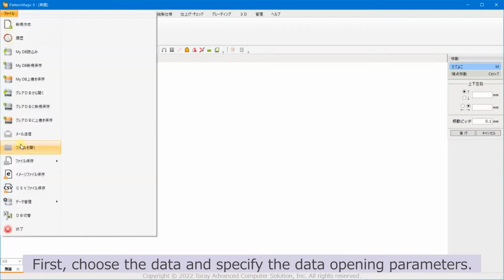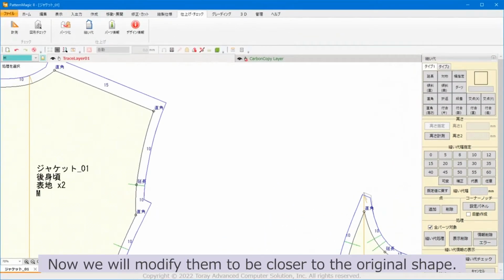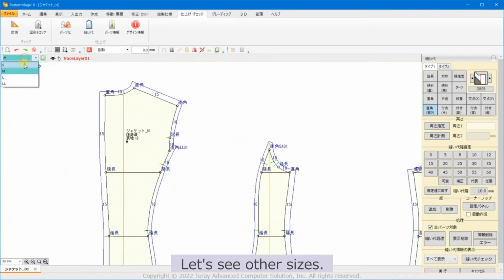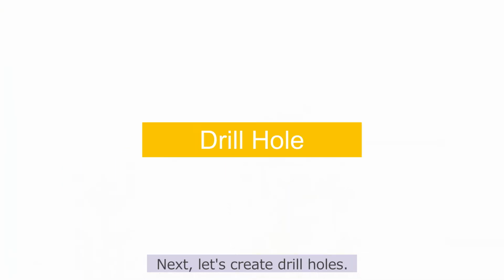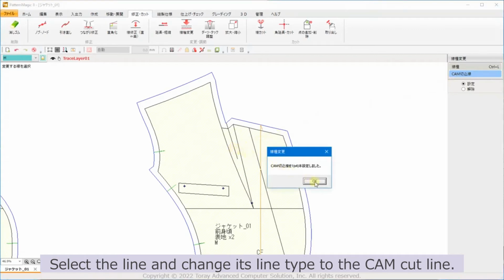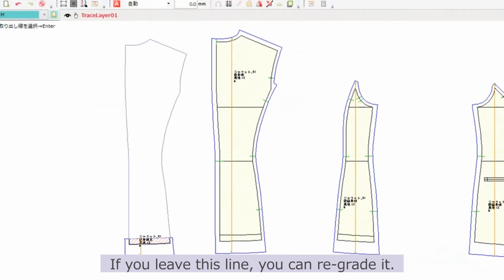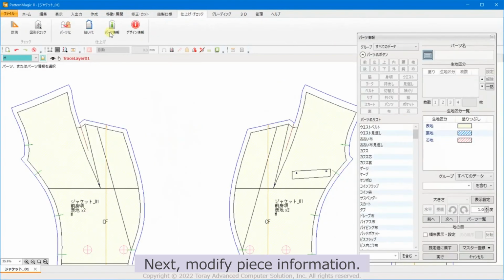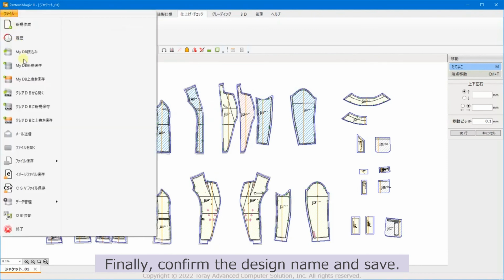3 steps to create the cutting data #1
This video series explains how to create the cutting data by the apparel CAD.